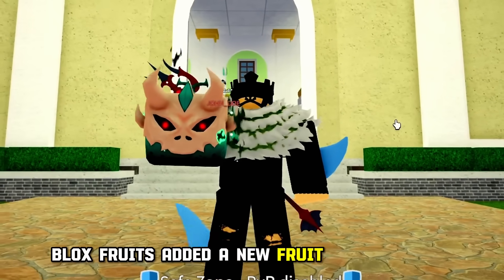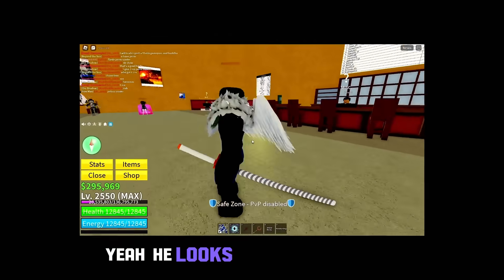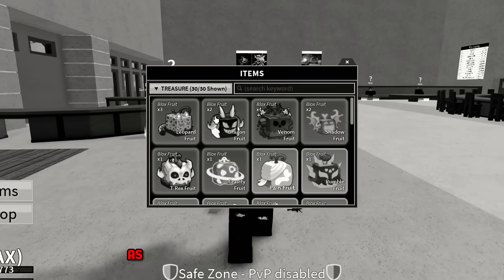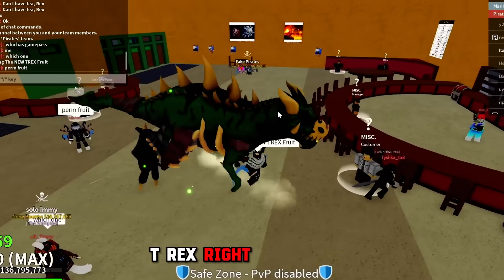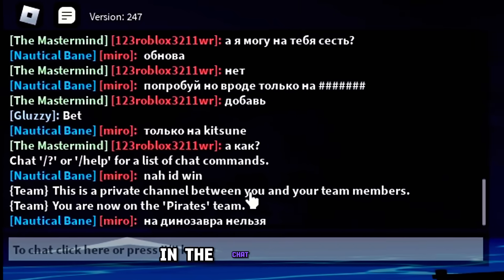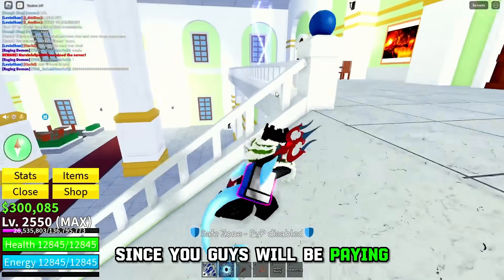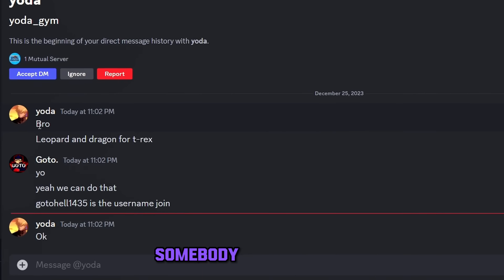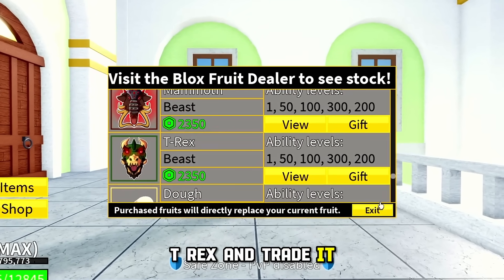Trading NEW T-REX Fruit For 24 HOURS! | Blox Fruits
🔴 Hello! In this video I'll be trading the new T-REX fruit in Blox Fruits, for 24 Hours!👀